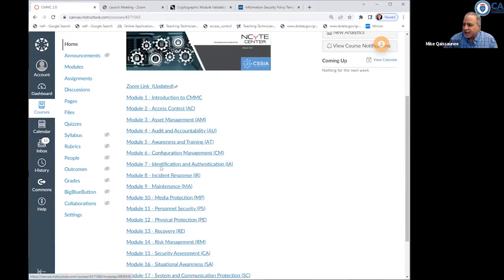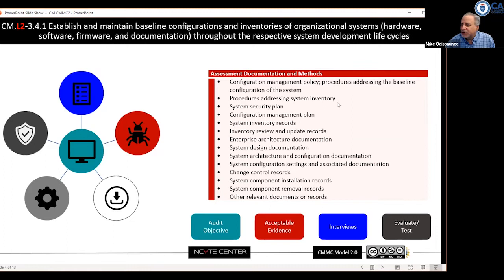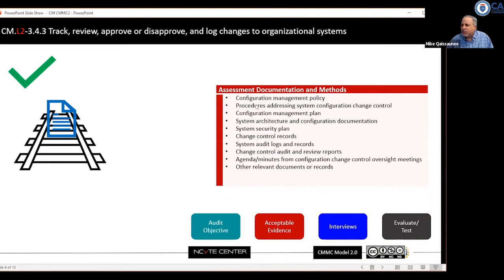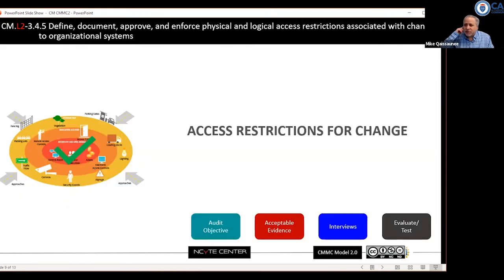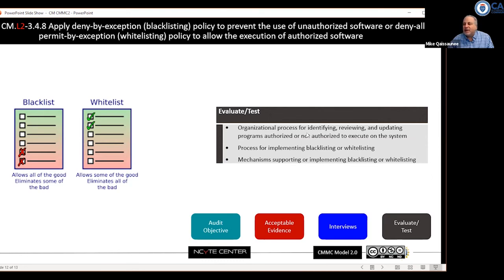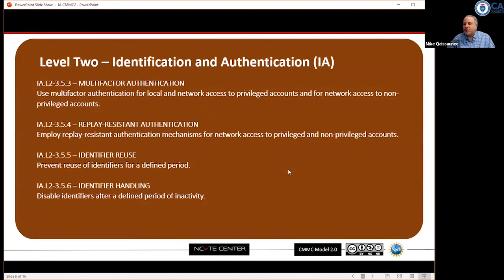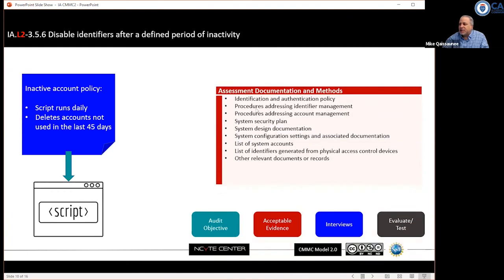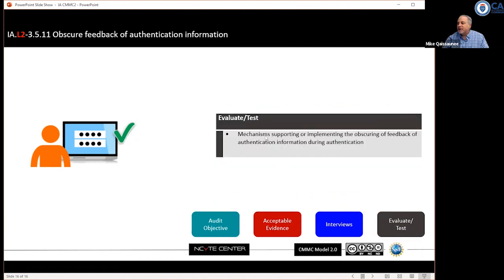CMMC 2 0 Workshop Part 3